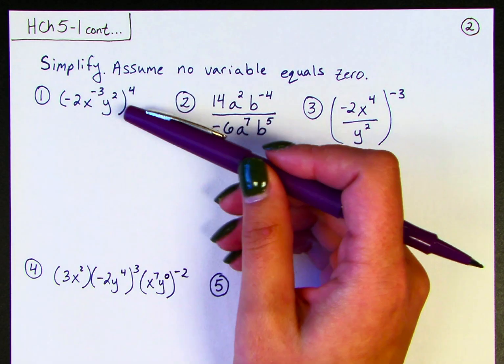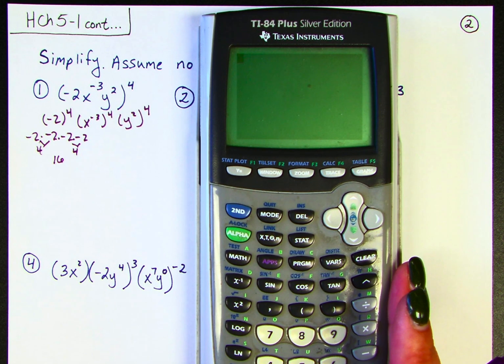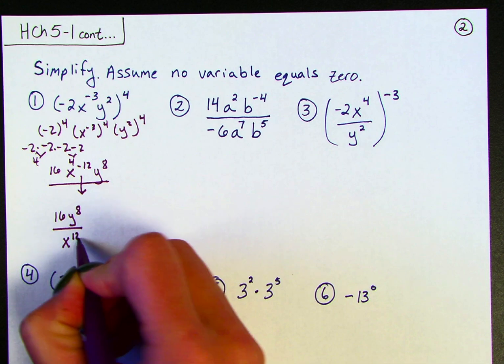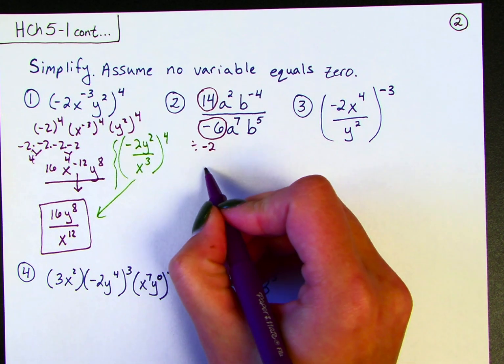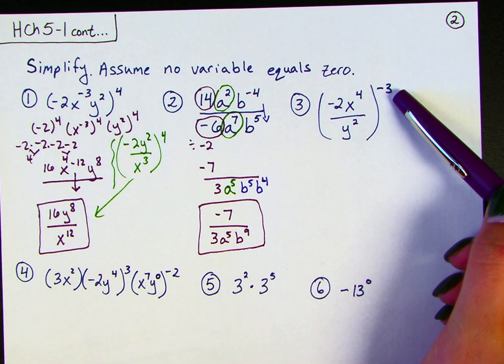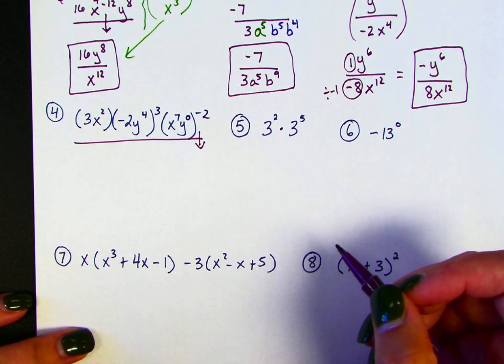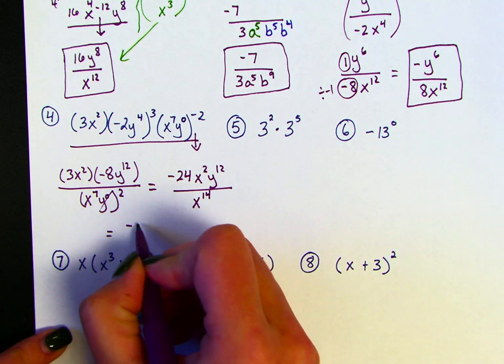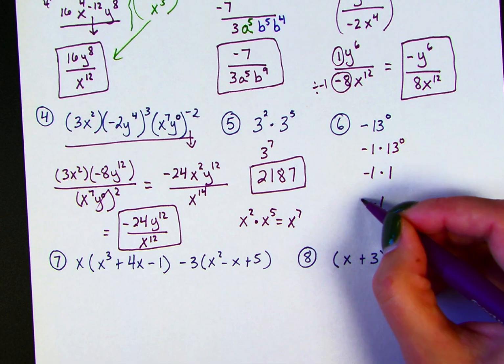Honors Ch5-1 Part B - Examples of Simplifying with Power Rules